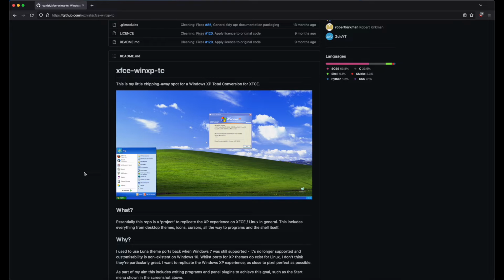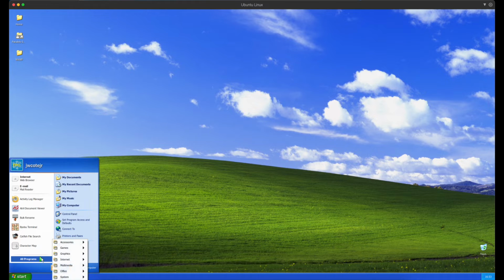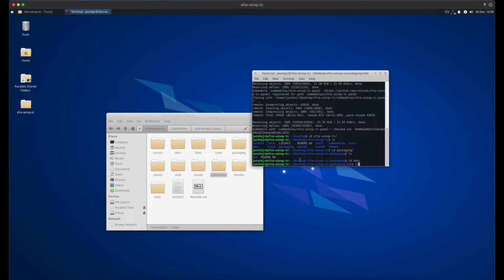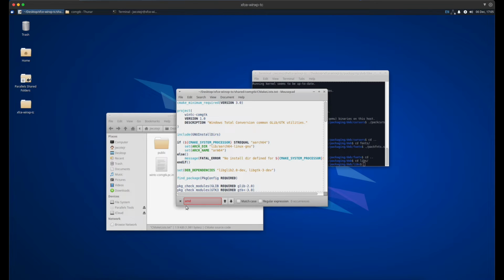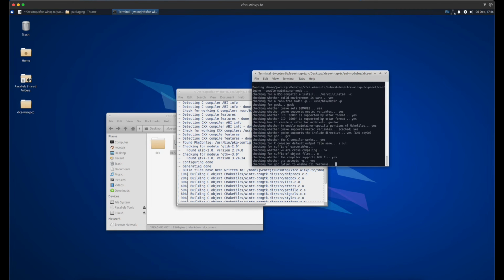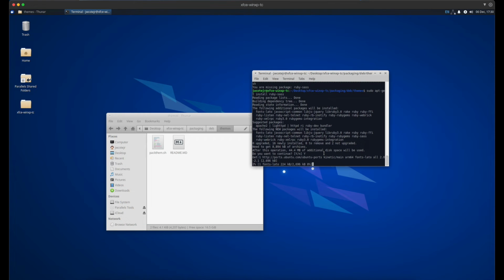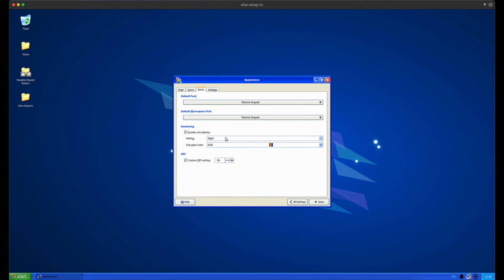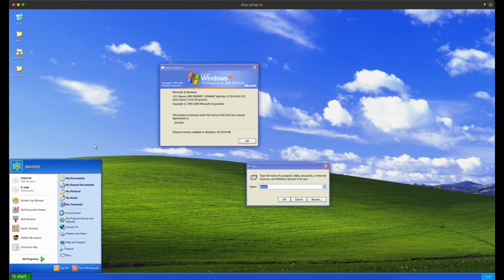Windows XP Total Conversion for XFCE (xfce-winxp-tc) Installation & Demo